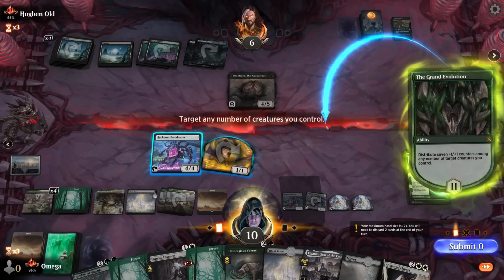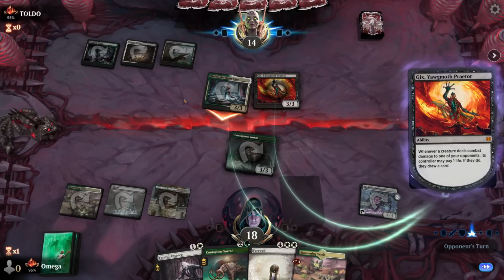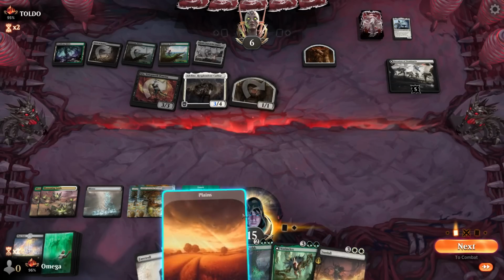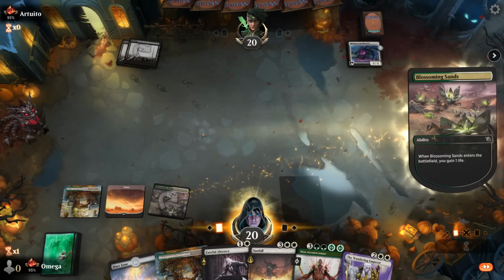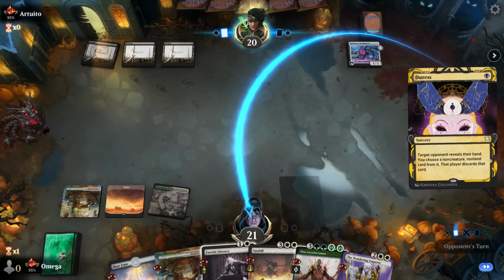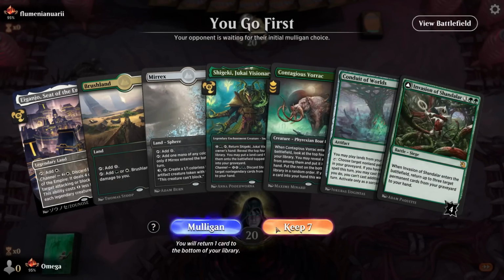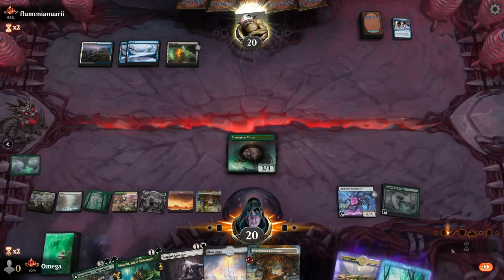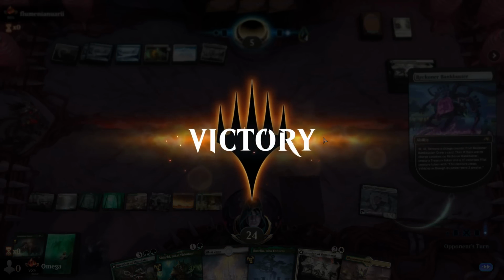☀🌳MYTHIC# UNIQUE CONTROL YOU HAVE NEVER SEEN BEFORE?! KING OF CONSISTENCY | Selesnya | Standard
Today, we finally made work the archetype almost forgotten, Selesnya Control with Shigeki, Vorinclex and enormous amounts of lands in different forms (and ramp)! Thanks to searching for lands at every step of the match, this control is one of most consistent decks mana-wise, which together with perfect white sweepers make sure that we hit those timings perfectly, securing win in many matchups!

After we are done with "midrange" strategy and value-packed cards, we just start using all built mana for Shigeki channel, giving us insane card advantage (also uncounterable by mono blue;).

Suprisingly consistent deck, that embraces spirit of decks like Bant Shigeki Control, potentially going infinite, with new twists from MOM - never miss your land drops again!;)

 Very cool.

Deck
3 Shigeki, Jukai Visionary (NEO) 206
4 Plains (UST) 212
2 Elspeth's Smite (MOM) 13
2 Vorinclex (MOM) 213
2 Archangel Elspeth (MOM) 6
6 Forest (UST) 216
3 Reckoner Bankbuster (NEO) 255
2 Fateful Absence (MID) 18
2 Farewell (NEO) 13
3 Sunfall (MOM) 40
1 Invasion of Shandalar (MOM) 193
3 The Wandering Emperor (NEO) 42
1 Nissa, Ascended Animist (ONE) 175
1 Invasion of Zendikar (MOM) 194
1 Titania's Command (BRO) 194
4 Overgrown Farmland (MID) 265
4 Brushland (BRO) 259
3 Blossoming Sands (MOM) 268
1 Eiganjo, Seat of the Empire (NEO) 268
1 Boseiju, Who Endures (NEO) 266
2 Invasion of Dominaria (MOM) 21
3 Contagious Vorrac (ONE) 164
2 March of Otherworldly Light (NEO) 28
1 Conduit of Worlds (ONE) 163
2 Blast Zone (BRO) 258
1 Mirrex (ONE) 254

00:00:00 Deck Intro
00:03:22 Gameplay